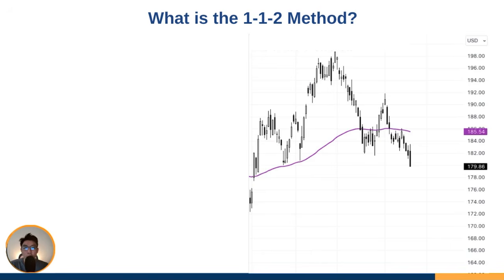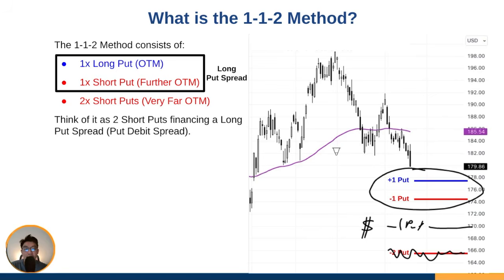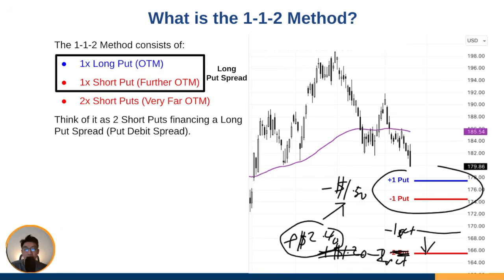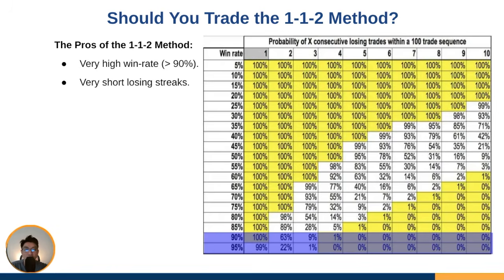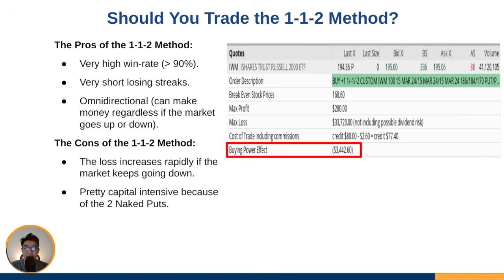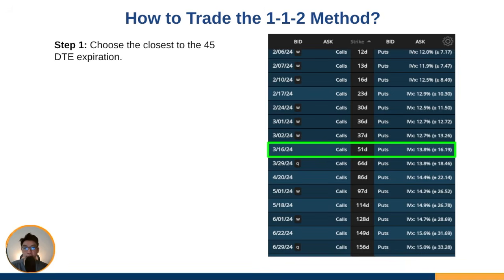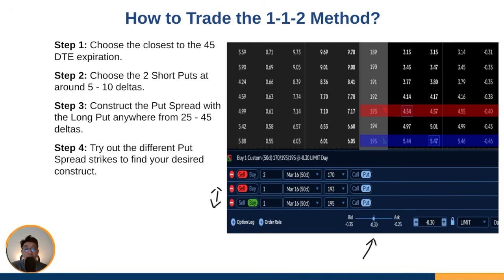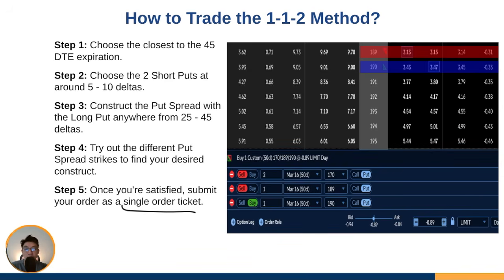How to Trade the 112 Options Strategy (Like a Pro)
Want an Options Strategy that has a very, very high win rate...

Makes money regardless if the market goes up or down...

And can be used in all market conditions?

Then you might want to consider trading the 112 Options Strategy.

So what exactly is this 112 strategy, should you trade it, and if so how to trade it?

I reveal all in this video.